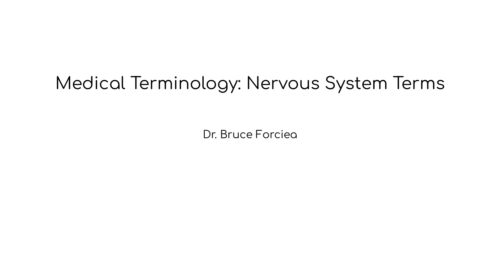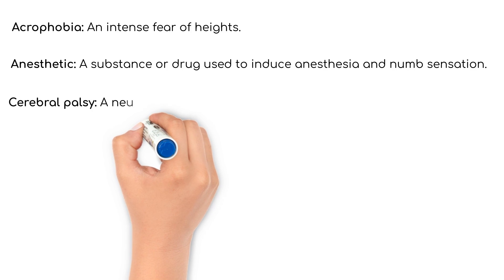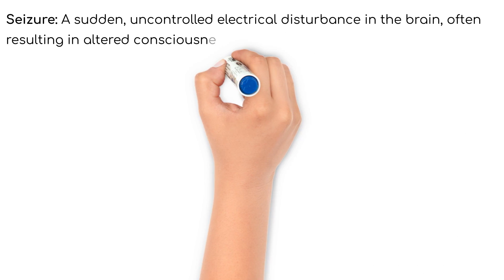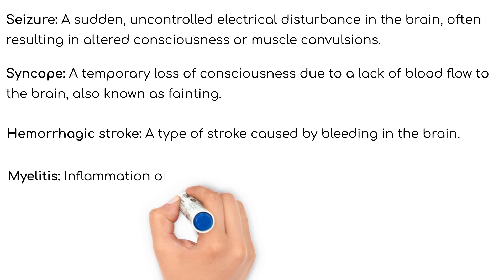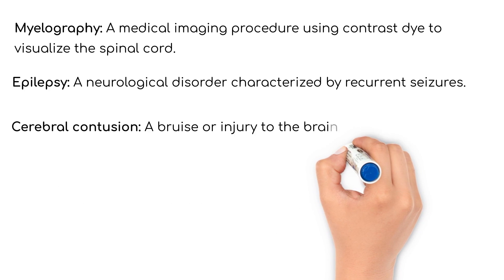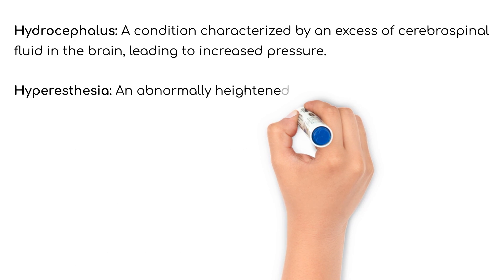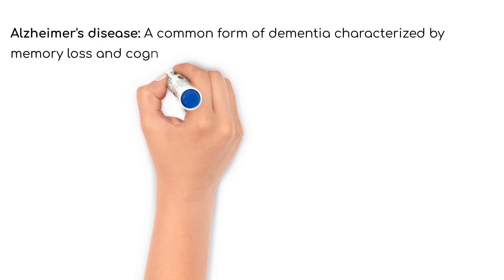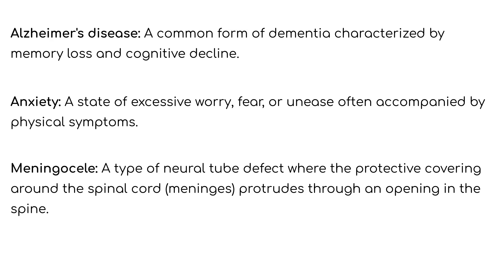Medical Terminology: Nervous System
Pronunciation and definitions of some nervous system terms for medical terminology.